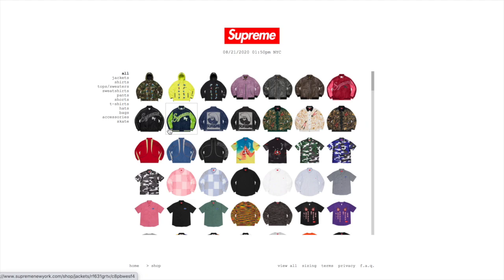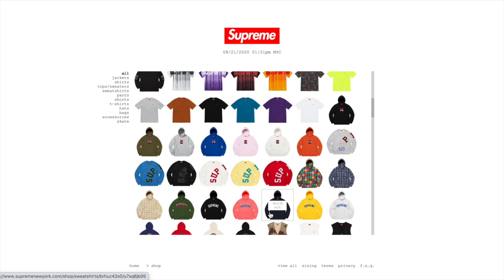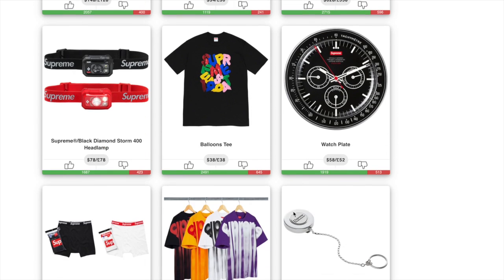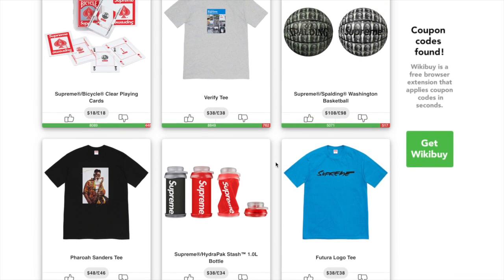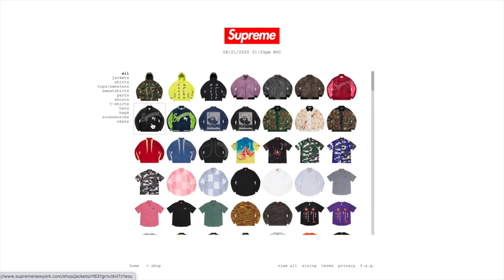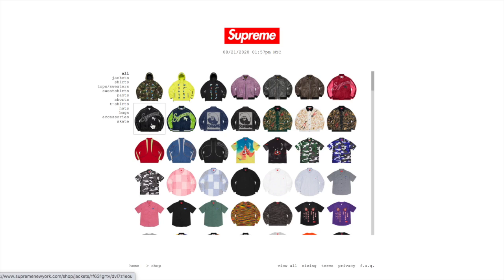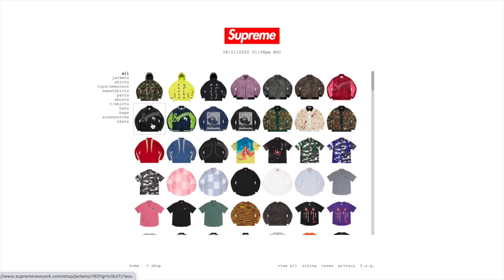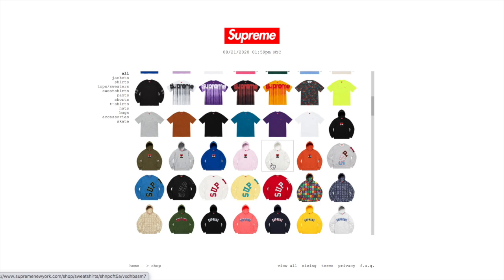Manual Guide for Supreme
This video is about how to buy supreme manual with no bots.